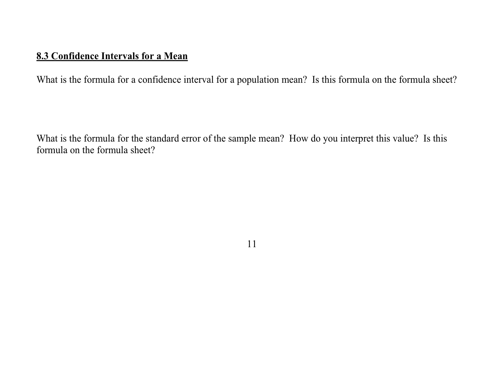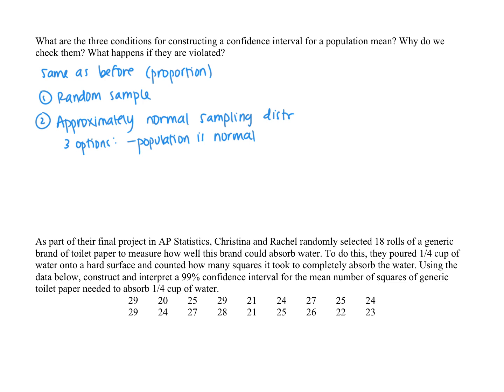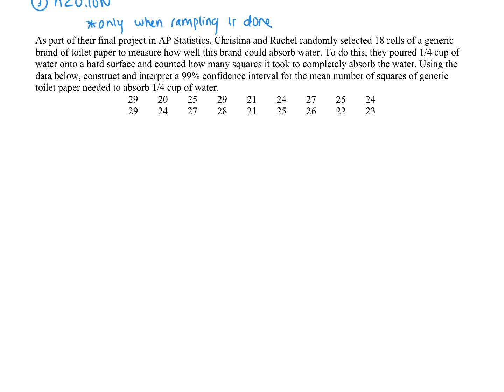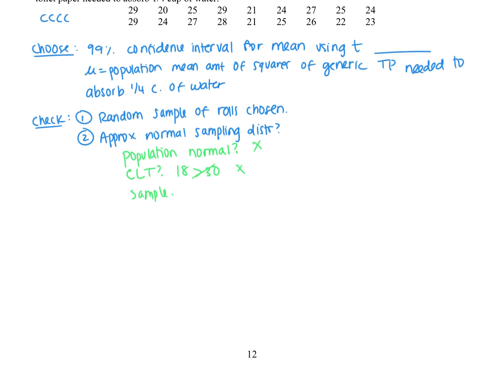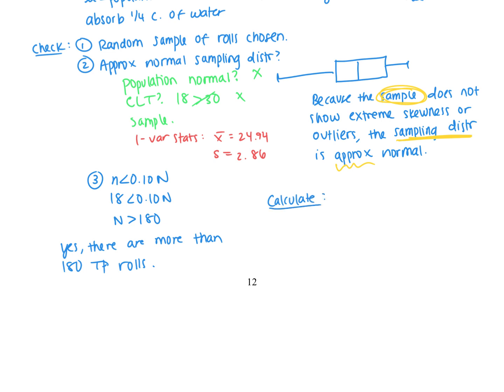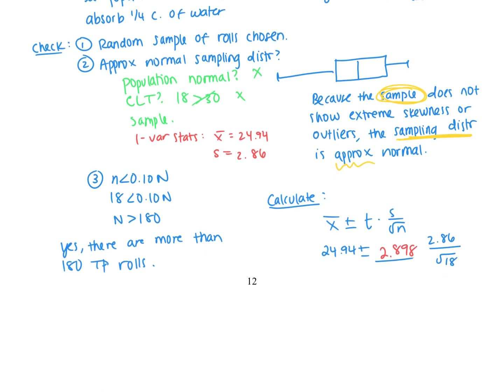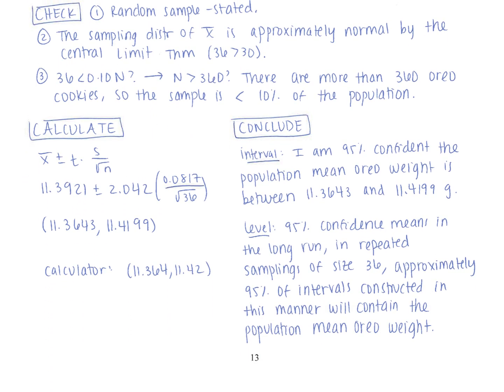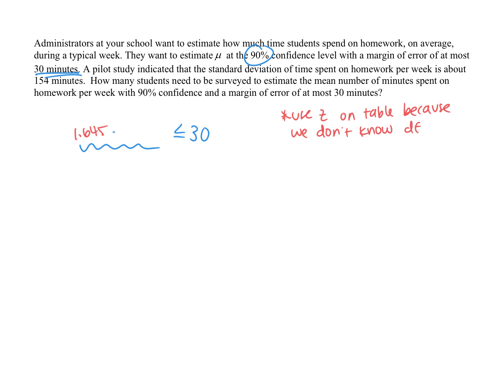8.3 Notes: Confidence Intervals for Mean